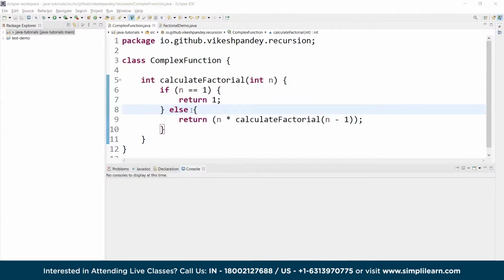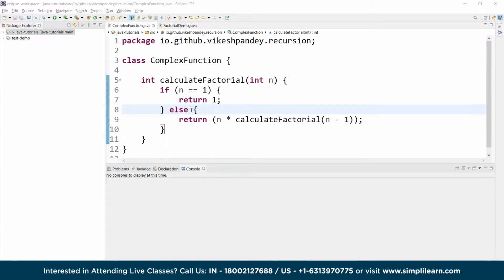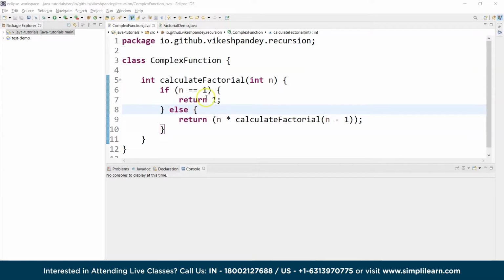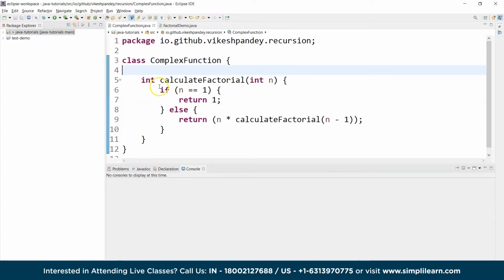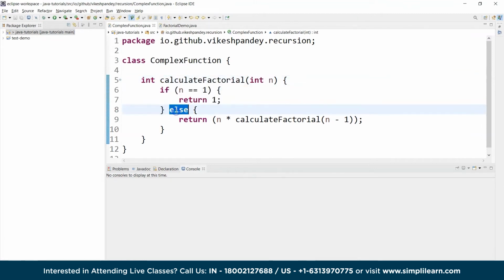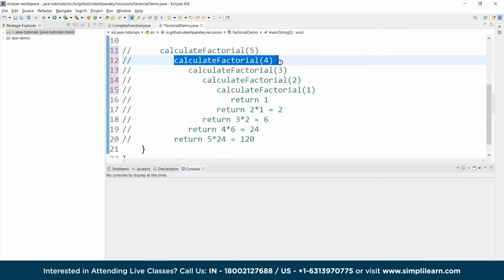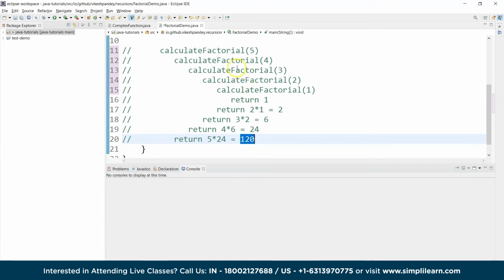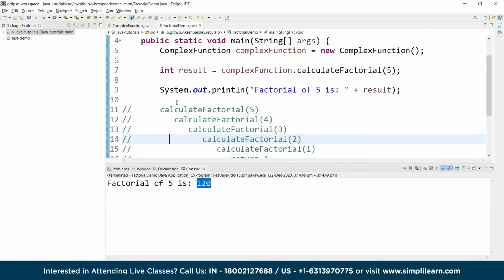Recursion in Java for Beginners | Java Tutorial For Beginners | Simplilearn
This video on Recursion in Java for Beginnersby Simplilearn will take you through the detailed concept of what recursion in Java is and why it is used. In this Java tutorial for beginners, you will understand Java Recursion along with practical examples for a better learning experience. Below are the topics we are covering in this Java tutorial for beginners.
00:00 Recursion in Java For Beginners
00:24 Java Recursion
03:41 Recursion Practical Example

✅ Skills Covered
- Agile
- Git
- SQL
- Core Java
- Spring
- Spring Boot
- HTML and CSS
- AWS
- Docker
- Jenkins
- JavaScript
- ReactJS
- Cucumber
- Maven JSP
- JDBC
- MongoDB
- JUnit